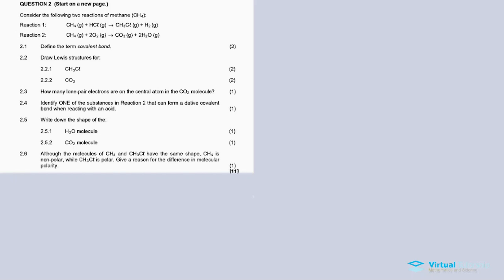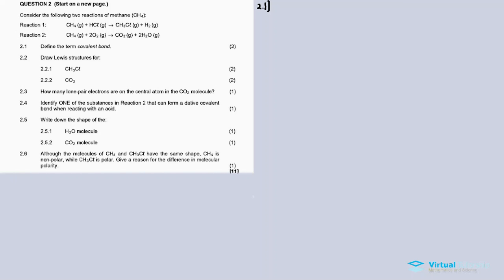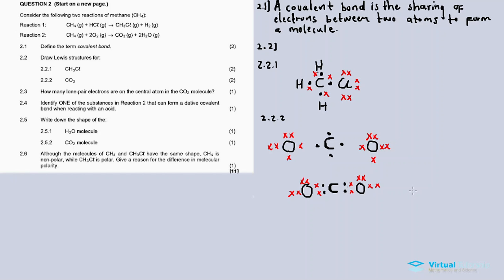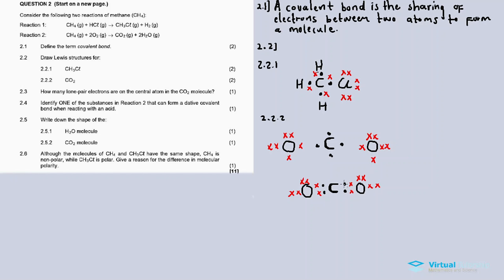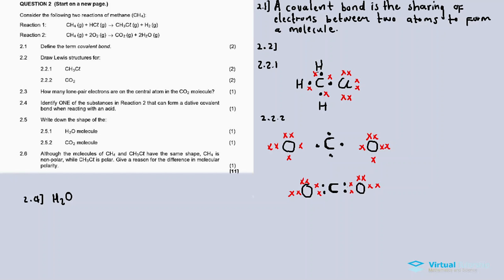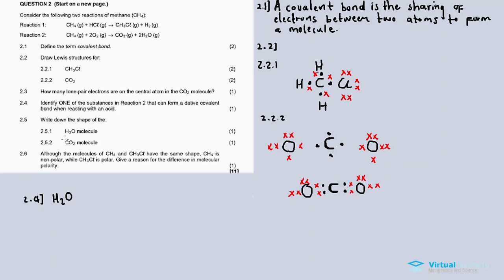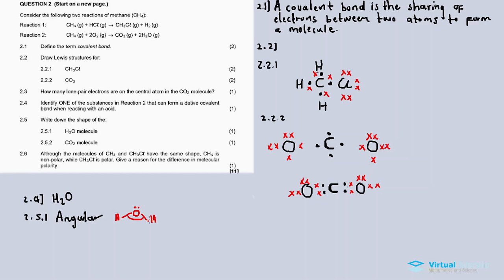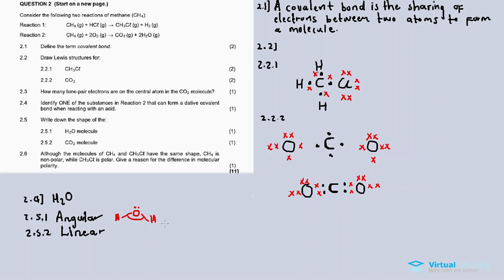ATOMIC COMBINATIONS | November 2017: PHYSICAL SCIENCES Paper 2 Question 2 (Grade 11)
In this video im discussing Question 6 a question on STOCHIOMETRY from November 2017 Physical Sciences Paper 2,

Question 1 ()

Question 3 ()

Question 4 ()

Question 5 ()

Question 7 ()

Question 9 ()

Question 10 ()

Question 11()

Question 12 ()